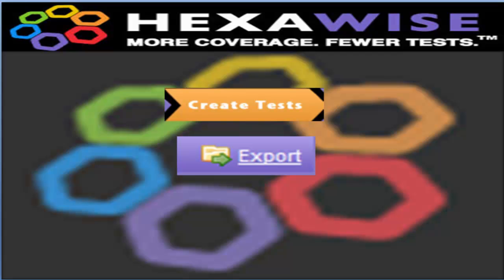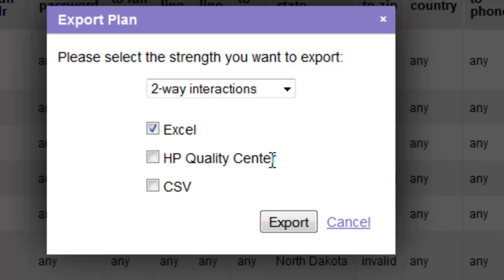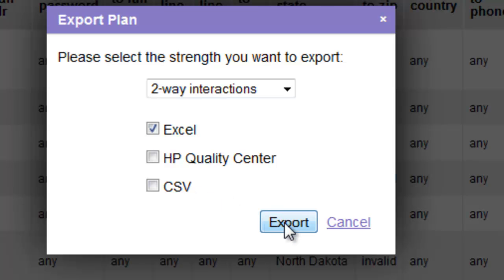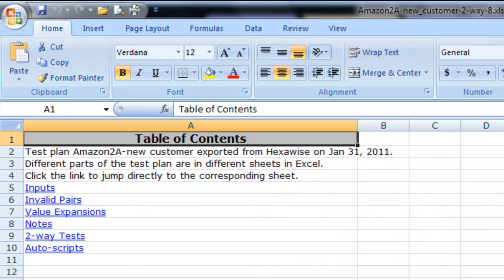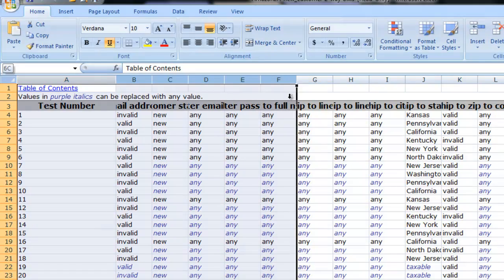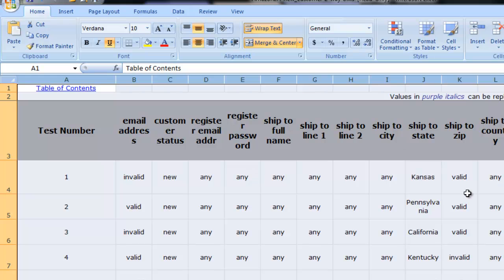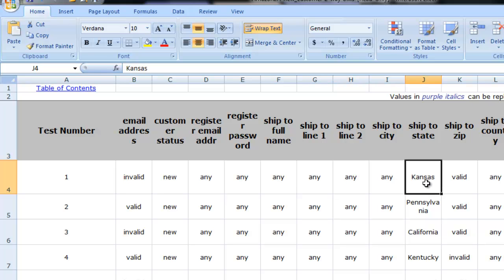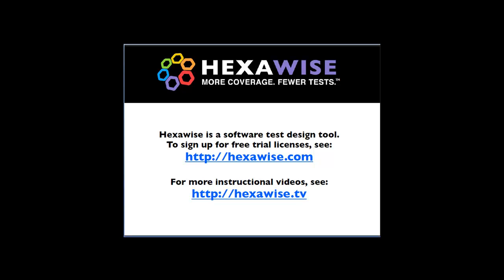Hexawise - Amazon Example, 6 of 8 - "Export Tests" to HP Quality Center etc.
This video (the 6th in a series of 8) explains how to export tests from the Hexawise combinatorial software test design tool.

Many Hexawise users manage their tests in HP Quality Center, IBM Rational, and/or other test design tools.  We have recently added a feature that allows HP Quality Center users to export tests into a HP QC - friendly format.  Similarly, you can export tests from Hexawise into Excel and/or CSV (comma separated value) formats.

It is important to note that you can export several different kinds of things from Hexawise, depending upon how you want to use it.  Specifically:

--- A common use of Hexawise is to generate the tests conditions that will be executed in each test case.  The test conditions that should be executed in test case number 1 are shown on the top row on the "Create Tests" screen for example.  These can be executed.

--- Some users want to create more complete test scripts that include detailed tester instructions in addition to the test conditions.  These detailed test scripts can be executed too (after the auto-scripting feature in the Hexawise tool is used to add the detailed tester instructions).

--- Other Hexawise users will prefer to use Hexawise as a data generator for software testing and generate test data only.  In that case test data (without any other information) could be exported from Hexawise as well.

Together, the series of 8 videos explain how to create a set of functional test cases for customers purchasing products on Amazon.com.  The series was created in February, 2011.

While Hexawise is licensed commercially as arguably the most powerful and easy-to-use combinatorial software test design tool in the world, we also have generous usage policies that allow thousands of users to use Hexawise at no cost.  Testers at universities, non-profits, and open source projects can all use Hexawise for free.  We even allow teams of 5 or fewer test designers at for-profit companies to use Hexawise for free.